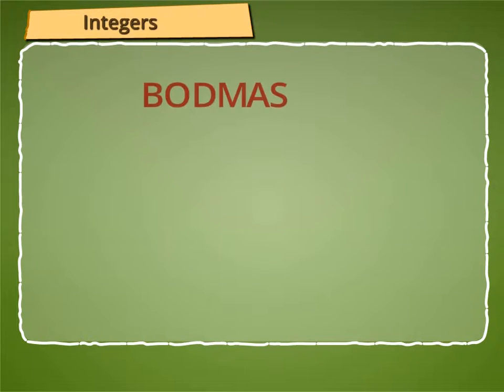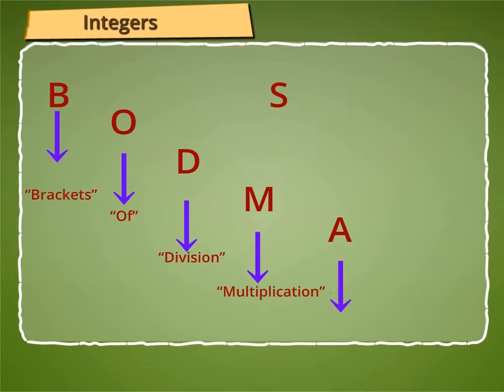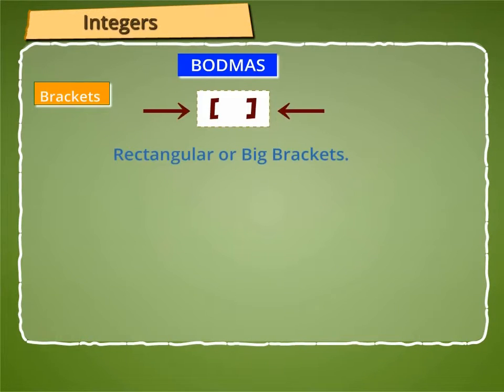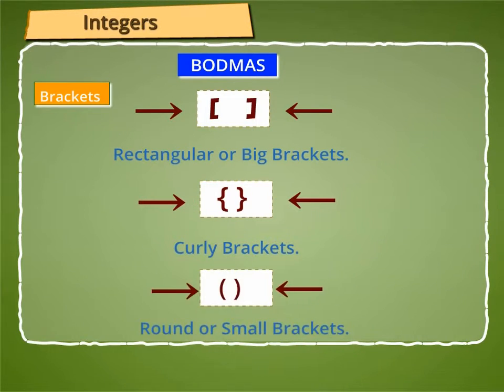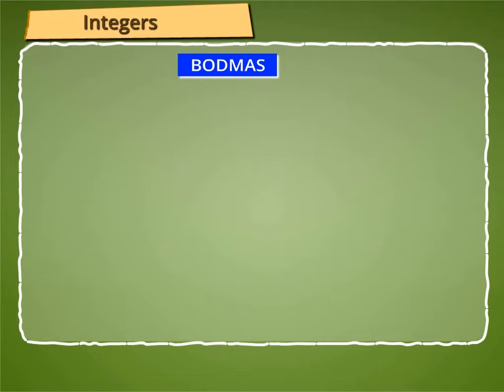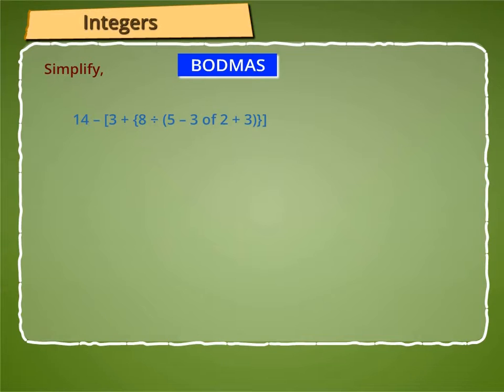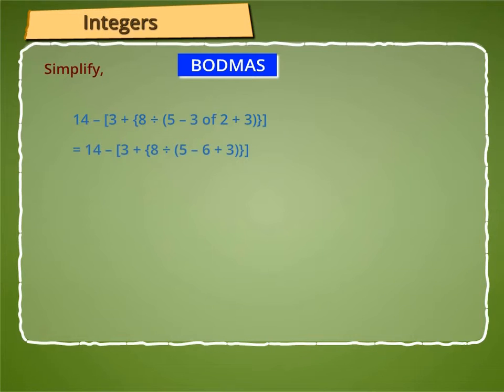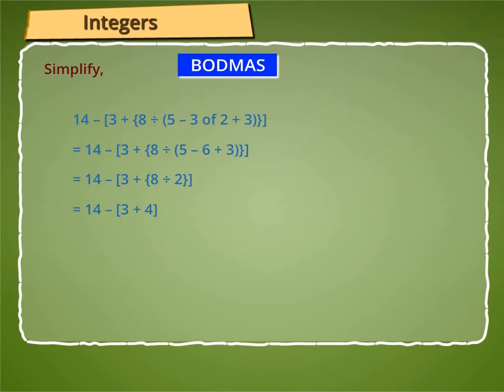BODMAS- Brackets of division, multiplication, addition and subtraction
Simplification of integers using the rule of BODMAS